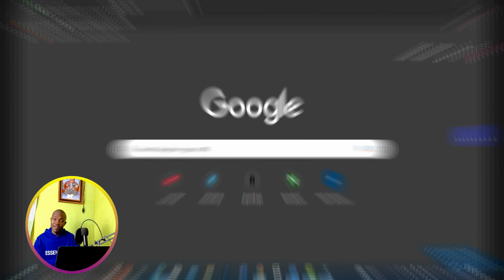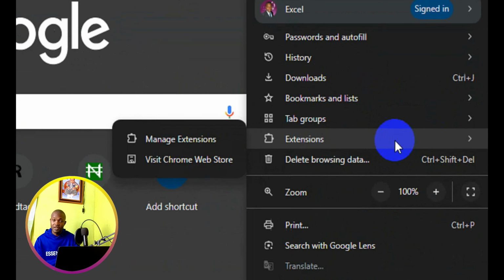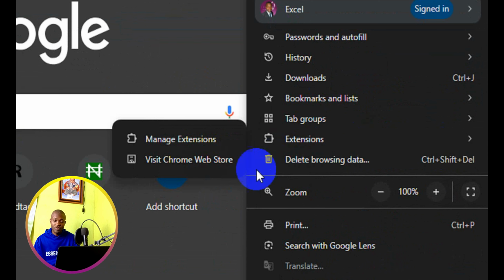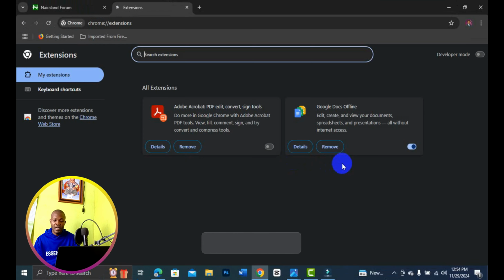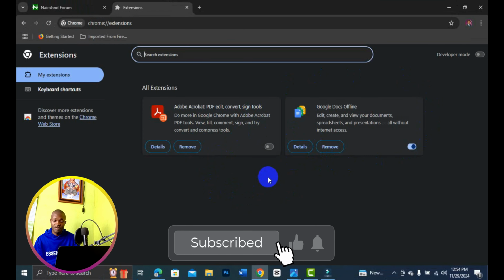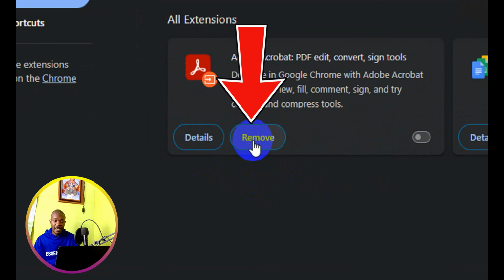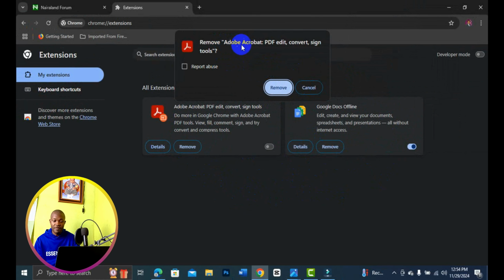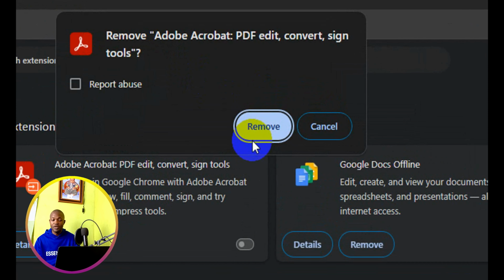How to Remove Extensions in Google Chrome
📺 How to Remove Extensions in Google Chrome | Simple and Easy Guide 📺

Are you looking to declutter your browser or improve its performance? Removing unnecessary extensions from Google Chrome can be a game-changer! In this video, we provide a straightforward guide on how to easily remove extensions from your Chrome browser. Whether you're a tech novice or a seasoned pro, we've got you covered.

🔍 In This Video, You'll Learn:
1. Accessing the Extensions Page: Step-by-step instructions to navigate to the extensions management page in Chrome.
2. Identifying Unnecessary Extensions: Tips on how to decide which extensions to remove.
3. Removing Extensions: Detailed steps to uninstall extensions from your browser.
4. Managing Permissions: Learn how to manage permissions for extensions you choose to keep.
5. Troubleshooting*: Common issues and how to resolve them after removing extensions.

👀 Why It's Useful:
- Improve your browser's speed and performance.
- Enhance your online privacy and security.
- Reduce clutter and streamline your browsing experience.

💡 Don't Miss These Key Points:
- How to disable extensions temporarily.
- Differences between disabling and removing extensions.
- Reinstalling removed extensions if needed.

📢 Share Your Thoughts:
Have any questions or tips of your own? Drop them in the comments below! We'd love to hear from you and help you out.